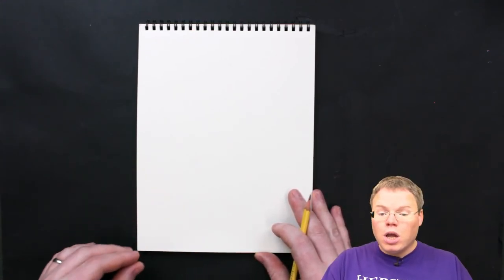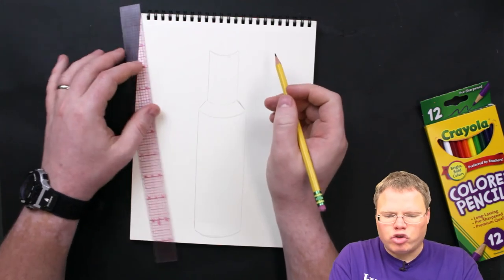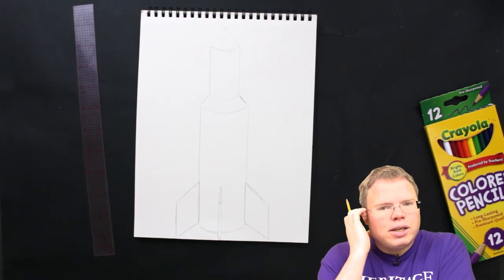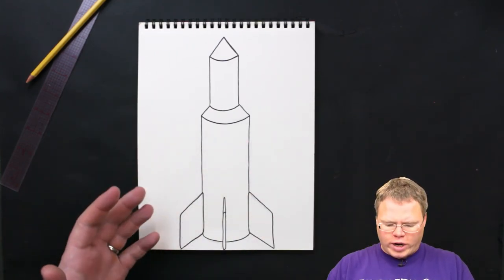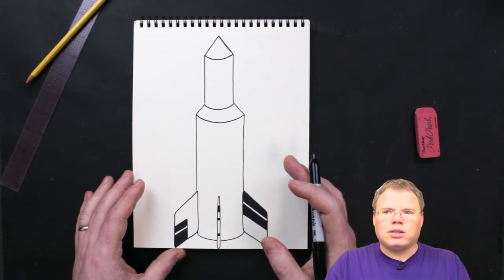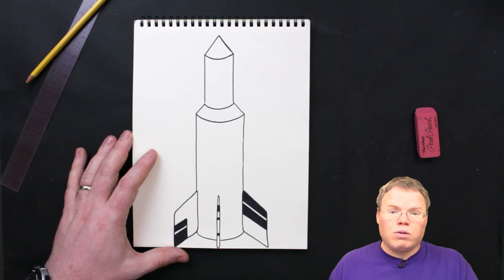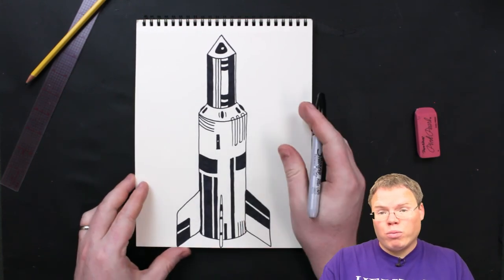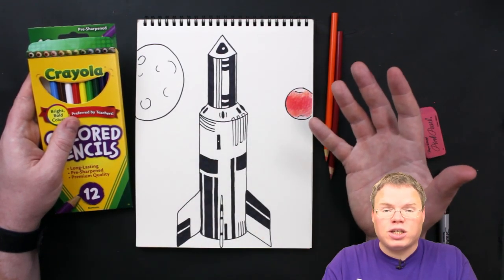Drawing Rockets: Understanding How Art and Culture Interact - Virtual Art Class - Grade 4 Episode 01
In today's lesson, we discuss the importance of the link between art and culture. My local culture from Huntsville, Alabama, is heavily focused on space travel, so I created an artwork that shows the trajectory that our current rocketry plans will take us: from the moon to mars!

The materials used are:

Drawing Pad
Permanent Marker
Colored Pencils